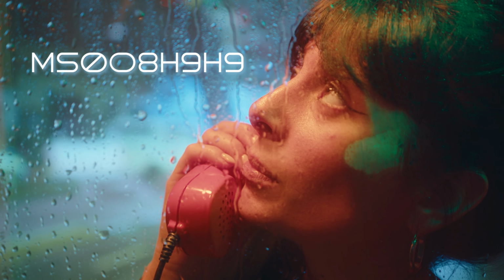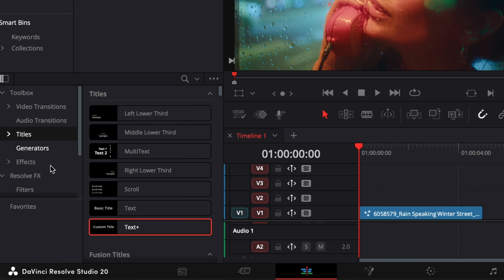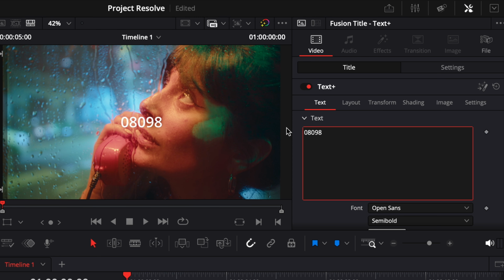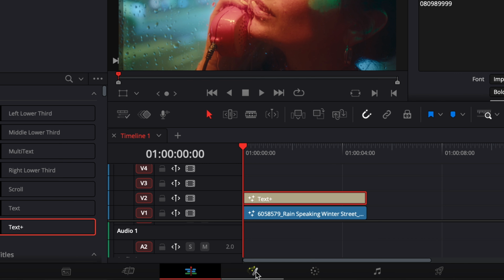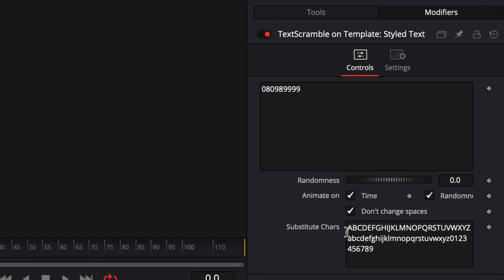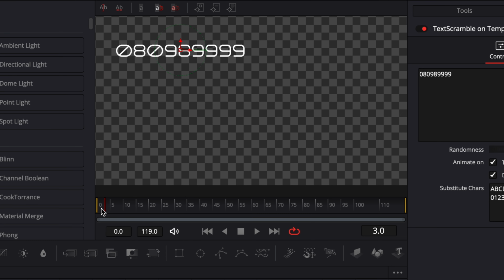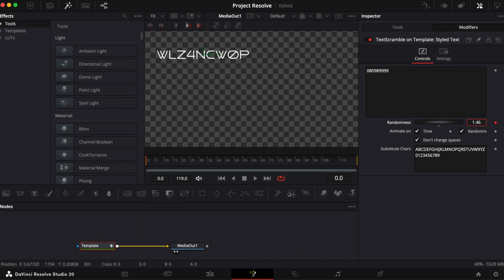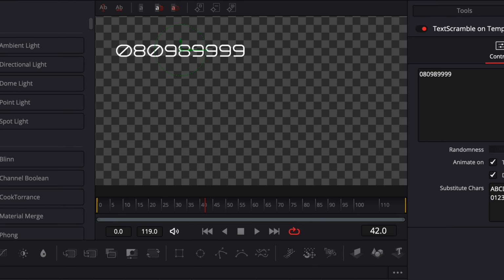How to Create a Text Scramble Effect in Davinci Resolve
🧠 In this video, you'll learn how to create a smooth text scramble animation in DaVinci Resolve using the Text+ tool. I’ll walk you through adding the scramble modifier, adjusting randomness, and fine-tuning your animation for a clean, professional reveal effect.

⏱️ Timestamps:
00:00 Intro
00:06 Add and customize Text+
00:25 Apply text scramble modifier
00:40 Adjust character settings
00:50 Animate randomness for smooth reveal
01:05 Final result